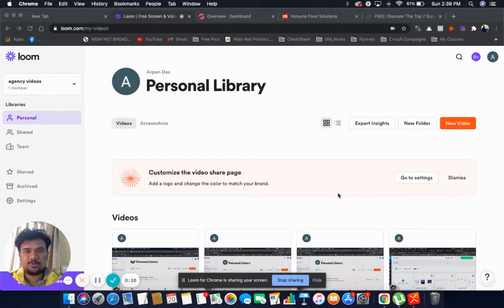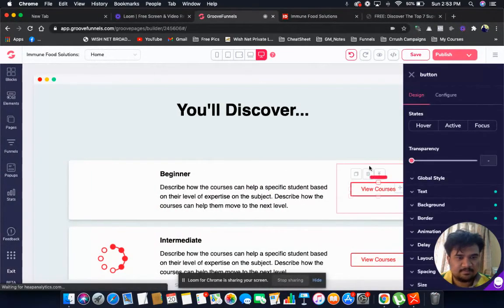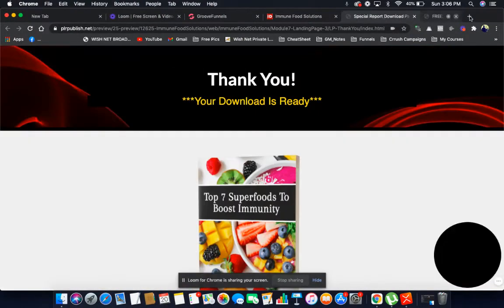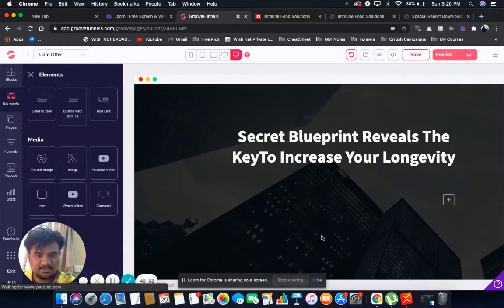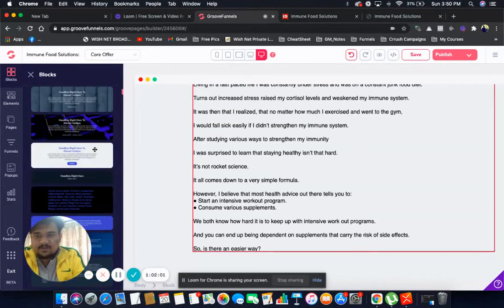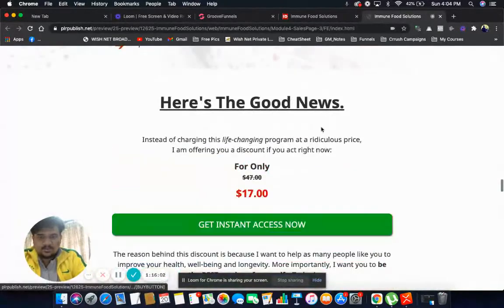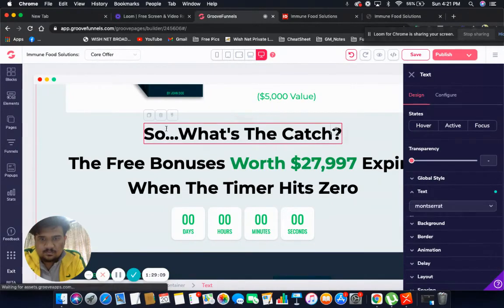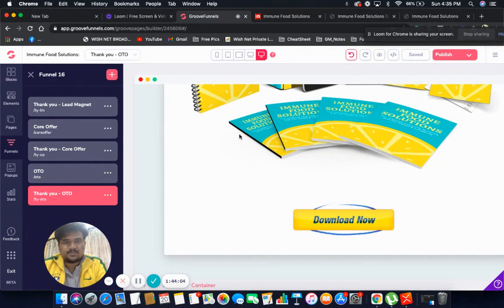Groove Challenge - PART 2 : Design Hacking Using GroovePages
Are you just starting out on your online business journey?
You don't know what to do and how to do it, but you need to make money ASAP?

Join the GrooveFunnels Challenge where we will go through step by step how to get a full online business system up and running using the GrooveFunnels suite of tools. Even if:

- you only have the free version of GrooveFunnels
- you don't know how to use GrooveFunnels yet
- you don't have a product yet
- you are at the beginning of your online business journey

In this Module #2 we start with Design hacking.

If you feel this software suits your need, you can get GROOVEFUNNELS with my Exclusive GROOVEFUNNELS BONUSES from the link given below!!

⛔IMPORTANT⛔ NOTE:- If you already have a free account of GrooveFunnels, and if you upgrade that account to their paid plan using our affiliate link, then you won't be eligible for our bonuses, you only get these bonuses if you create another account with a brand new email address, and then upgrade that account with our link, then only you'll be eligible for our bonuses! Thank you so much for understanding.

if the first email will not work, or give you any errors, please send your receipt at other email!

Before making this video I read so money article and see many videos on this topic also in my native language, videos like groovefunnels review in hindi, etc. I read an article on Reddit like groovefunnels review reddit. And many articles on Google like funnel builder goovefunnels reviews, etc. And all this knowledge which I got from these media and my personal experience with groovefunnels, I try to share in this video. Keep supporting.

My opinions are based on my personal own experience and research. I never recommend poor quality products or create false reviews for sales. It is my intention to explain products so you can make an informed decision on which product suit your needs best. Any and all forward-looking statements in this video are intended to express my opinions. They are opinions only and should not be relied upon as fact.
Success in any work is based on many factors individual to you. I do not know your educational background, your skills, your prior experience, or the time you can and will devote to the endeavor. similarly, bonuses don't change your luck in any shape or form. everything depends on your hard work and dedication.f
If you decided to buy the product from the link given in the description I'll get a small commission from the vendor but don't worry, you won't have to pay any extra penny from your pocket, it will cost you the same as described on their official website.